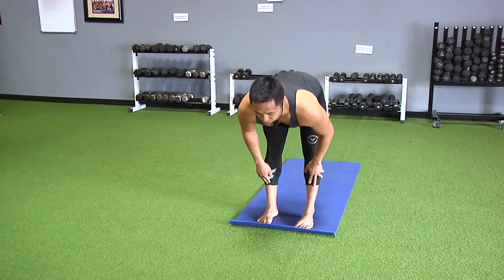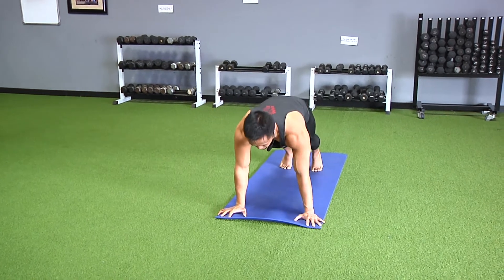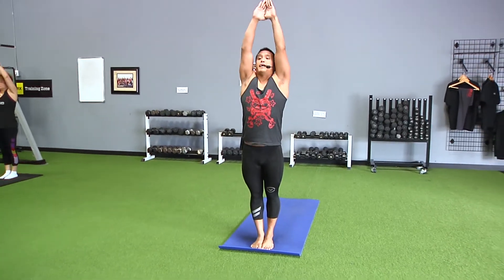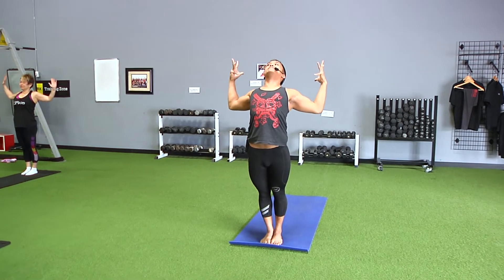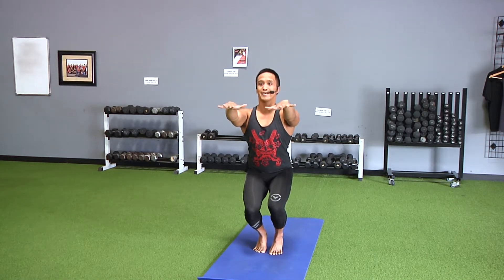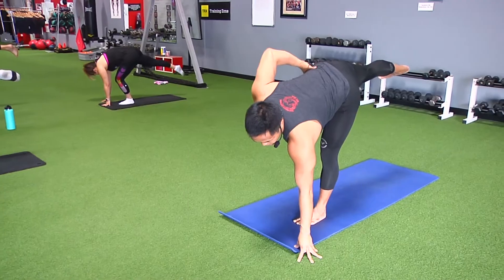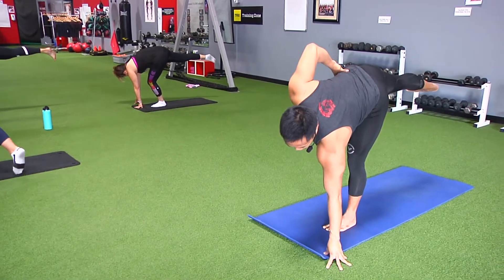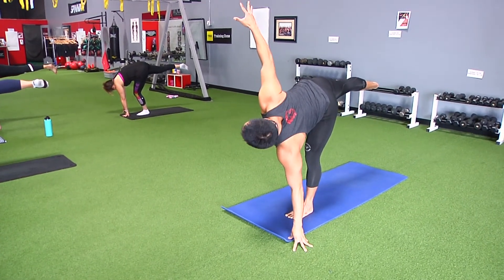*DOWNLOAD* Yoga: Standing Posture Flows (Preview)